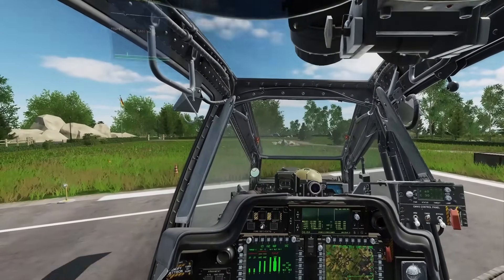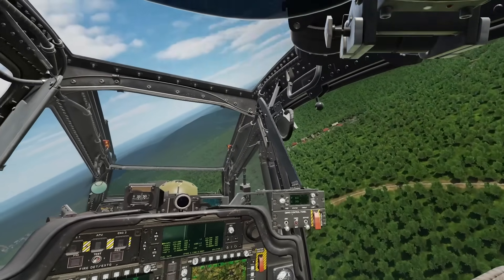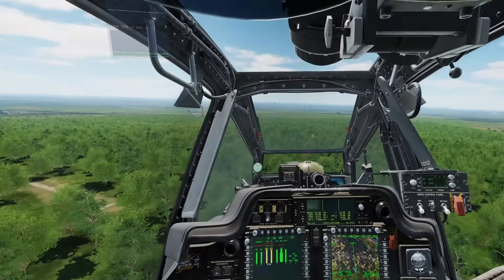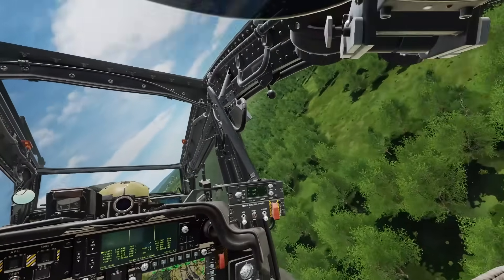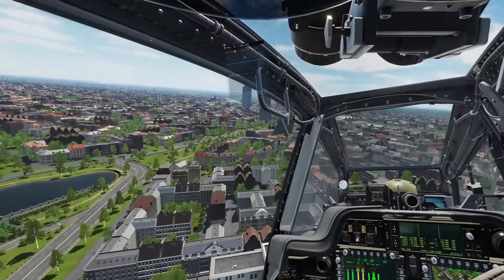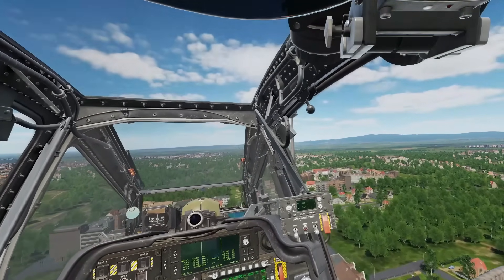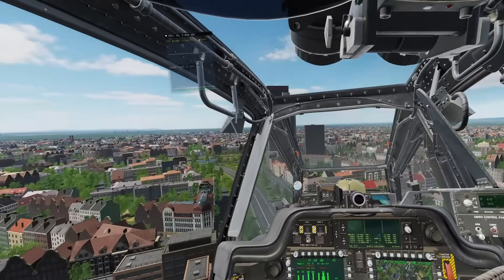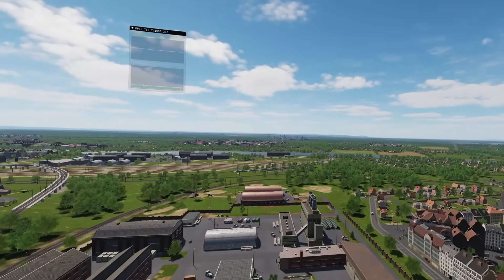Bigscreen Beyond 2 after MONTHS of HARD USE! DCS World NEW Germany Map - STUNNING VR GRAPHICS!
Has my thoughts changed after using the Bigscreen Beyond 2 for well over 2 months? Well let's find out as we fly low and fast over the new Germany map in DCS World with stunning VR visuals at native FPS!!

I've teamed up with Stormforce to offer you a great deal on this new PBM VR Flight Sim Xtreme AMD system - MSRP £4,299.99 - This is the same system featured in this video! PLUS Stormforce are throwing in a bundle which includes an MSI Vigor GK71 Sonic keyboard and USB neon light, worth over £100!!!

Check out Mark's channel here:  @markkovalcson7243

VRFSG